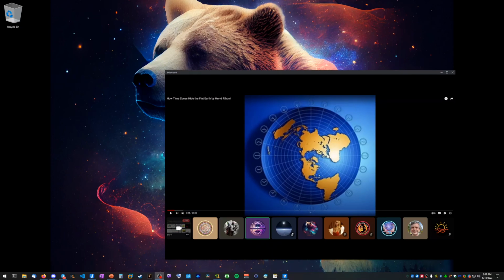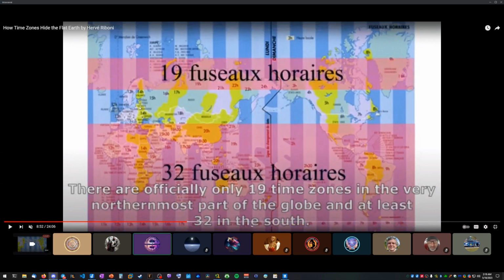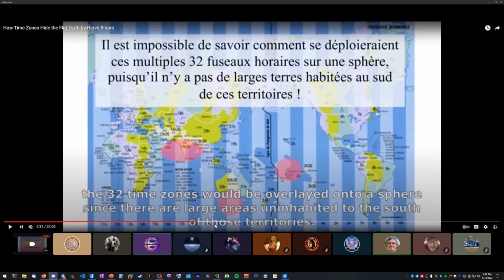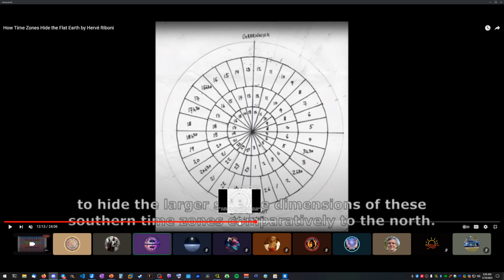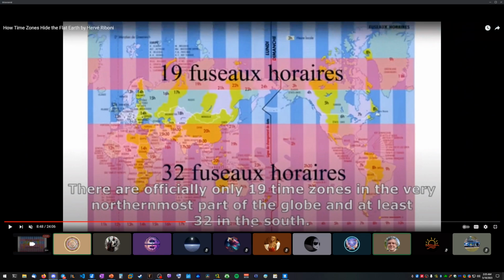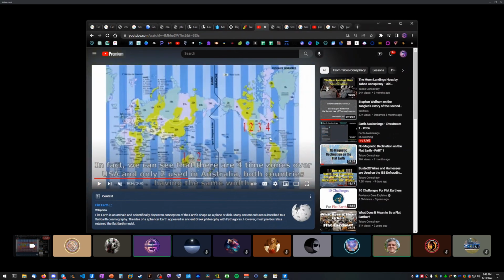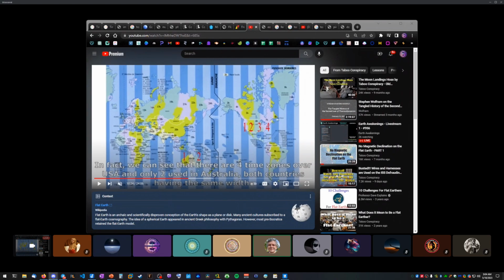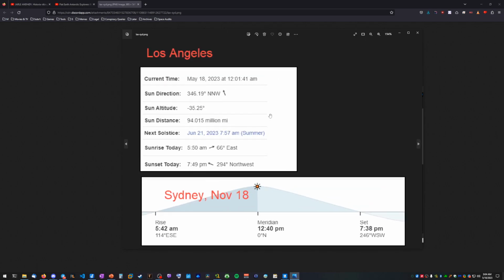Clips: @Witsit Presentation: Timezones Hiding Earth's Shape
@Witsit  presents a summary of Hervé Riboni's presentation on timezones and how they're used to hide the planar nature of the Earth to @MatthewWeathers   for feedback / refutations / etc.

I will post retractions / updates in a pinned comment.